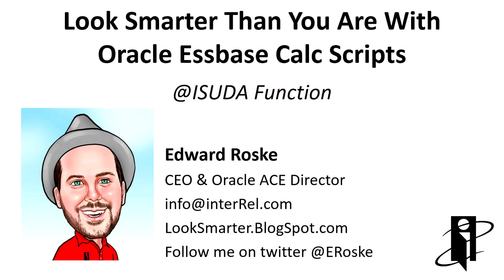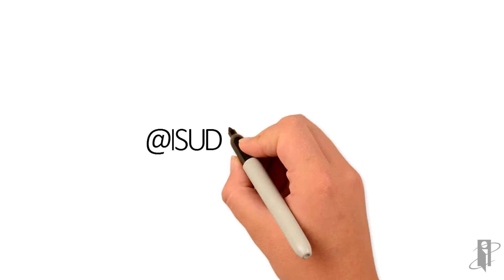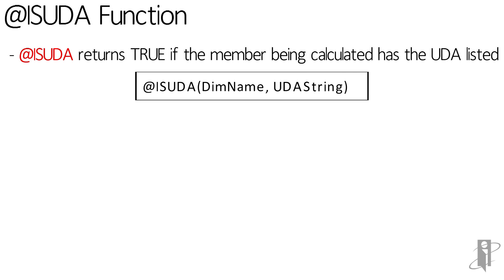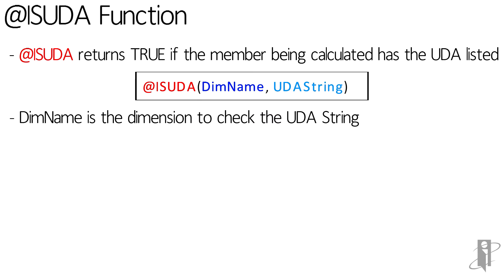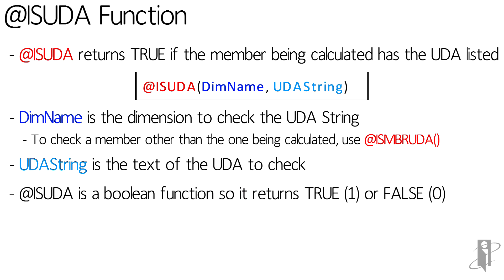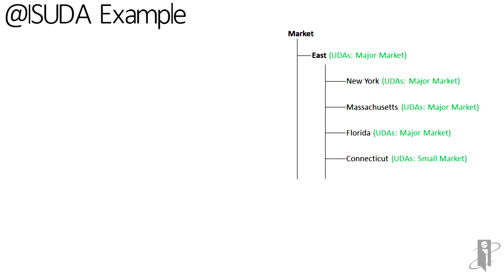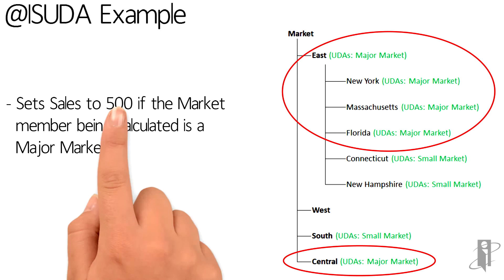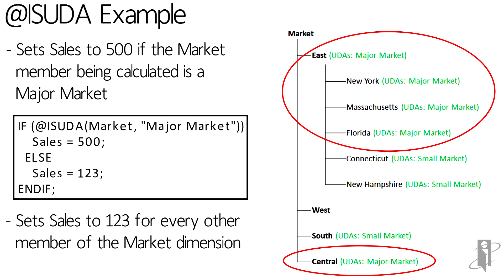Essbase @ISUDA Function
interRel presents Look Smarter Than You Are with Oracle Essbase Calc Scripts: @ISUDA Function.

Edward Roske